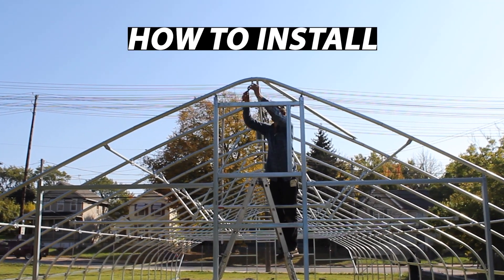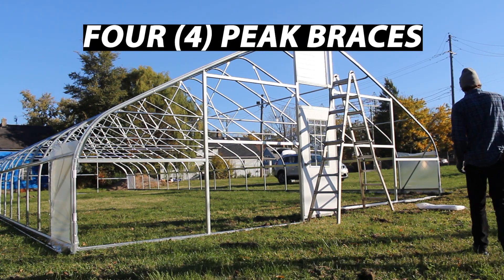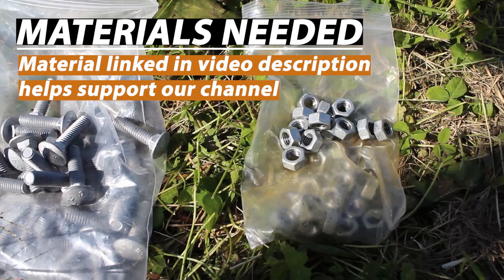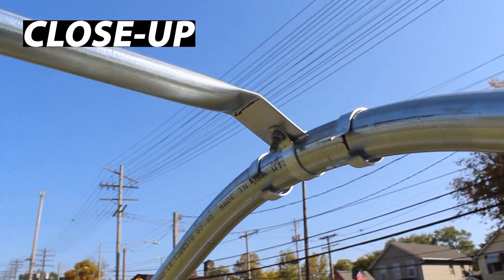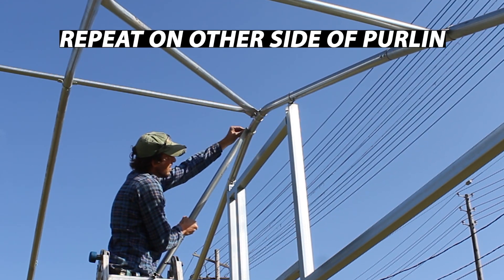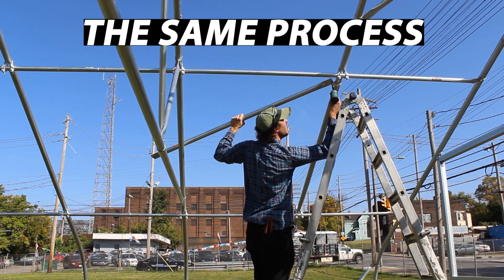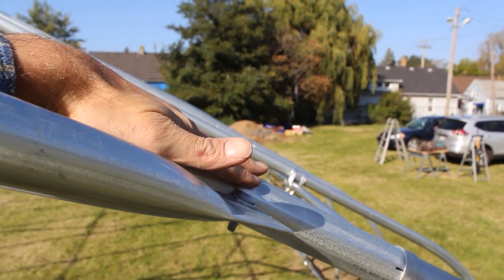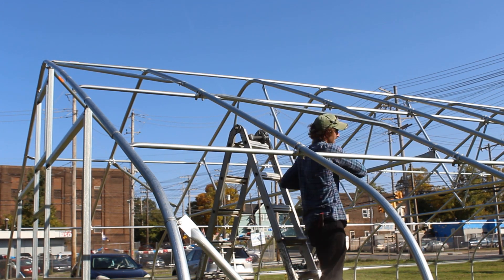Adding Peak Wind Bracing on Greenhouse or High Tunnel | How-to Install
Installing Peak Wind Braces on a high tunnel, greenhouse, or hoop house

***GREENHOUSES IN THIS VIDEO***
The greenhouses and high tunnels in this video are Tunnel Vision Hoops LLC high tunnels.

Anti-Drip 4 yr. 6 mil Greenhouse Poly (cut to order)

***GET OUR FREE HIGH TUNNEL WINTER MAINTENANCE GUIDE***

**CHAPTERS**
0:00 What We Cover
0:47 Materials Needed
1:30 Tools Needed
1:40 Installing First Pair
3:35 Installing Second Pair
3:58 Close-up of Connection
4:41 The Other End
4:47 Join The Community